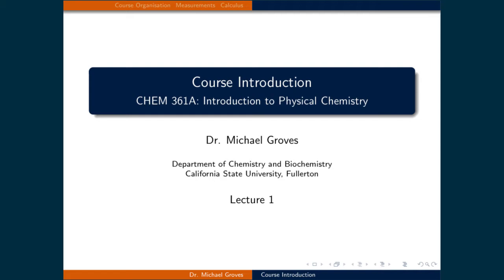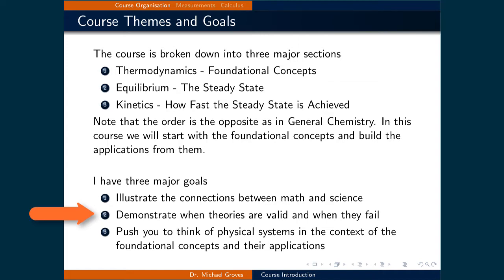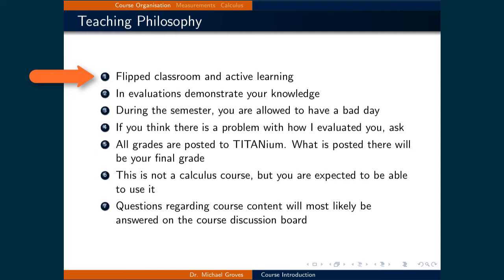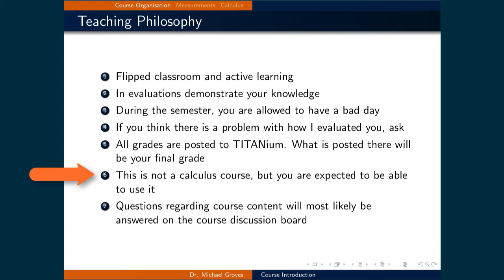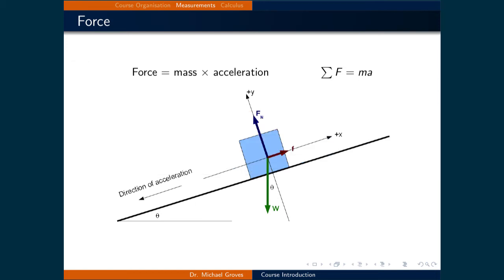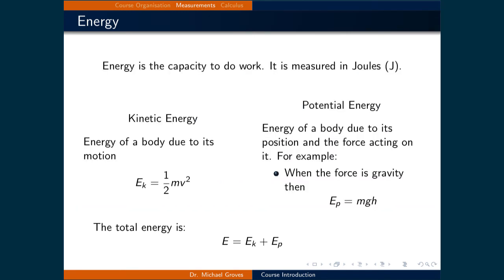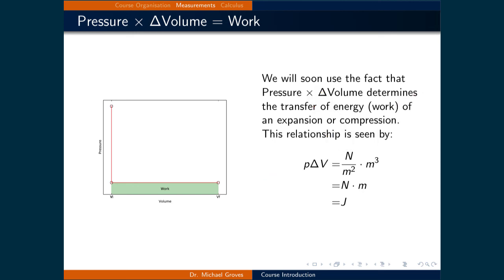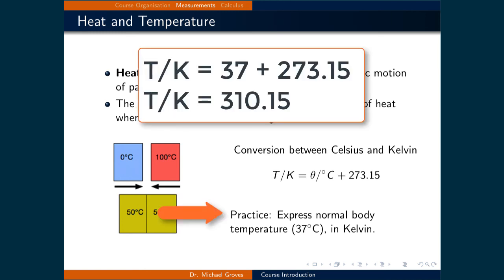Lecture 1 (1 of 2) - Course Introduction